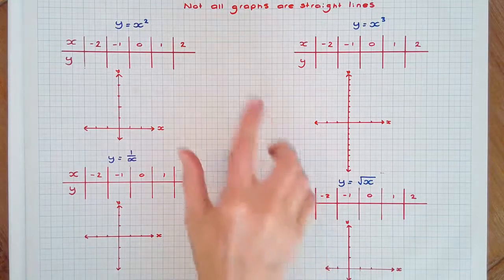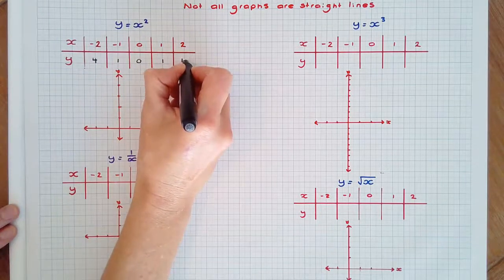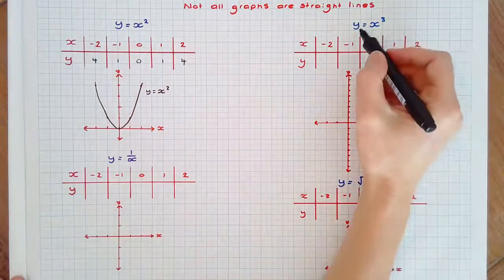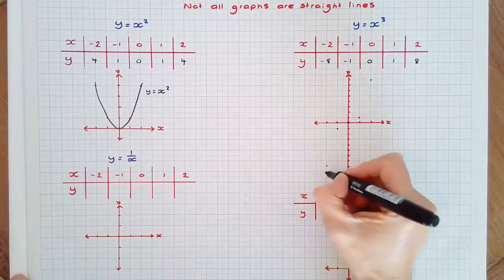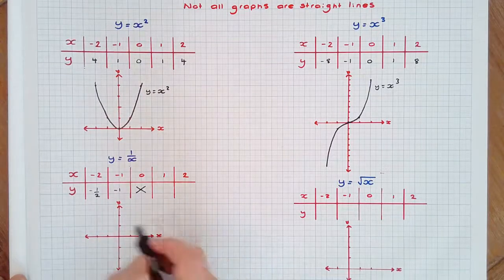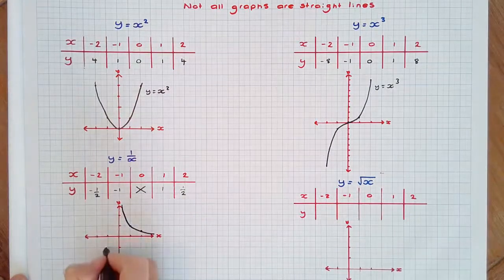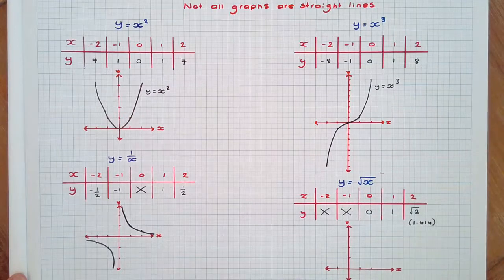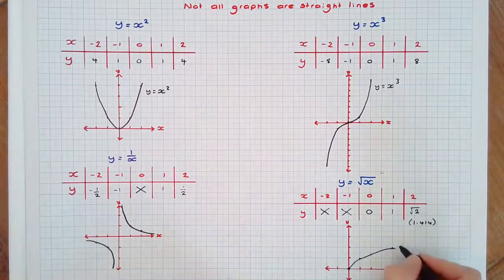Not all graphs are straight lines